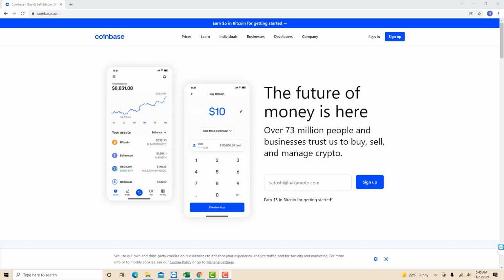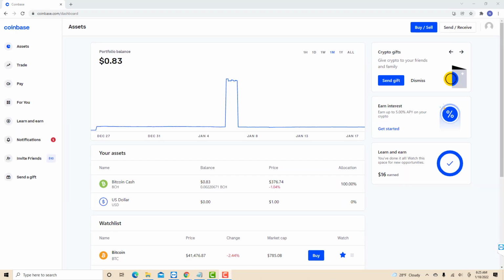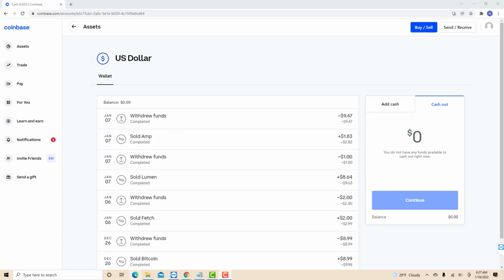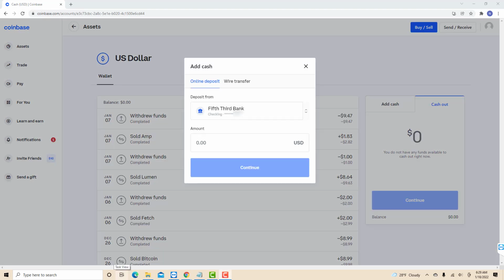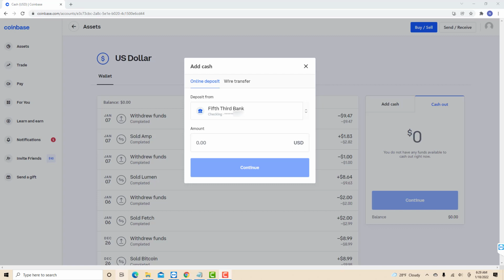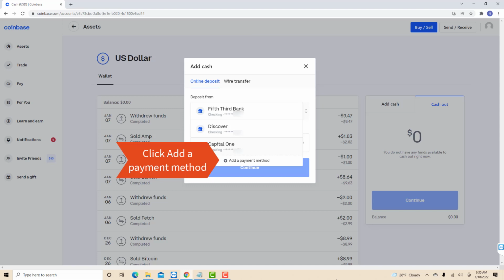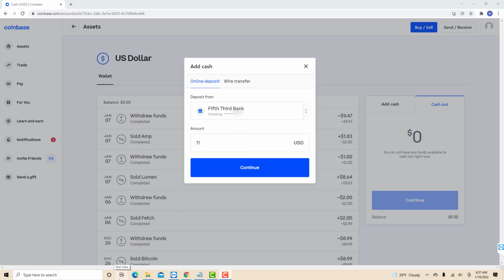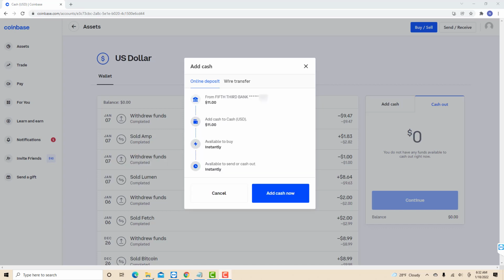Deposit Money into Your Coinbase Account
Learn how to deposit money into your Coinbase account.